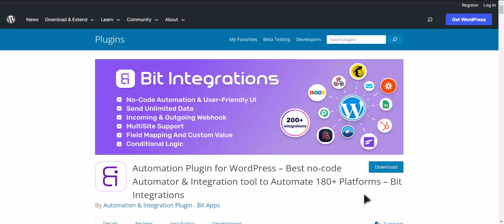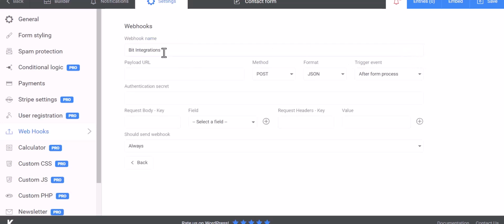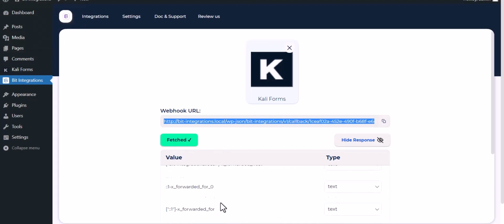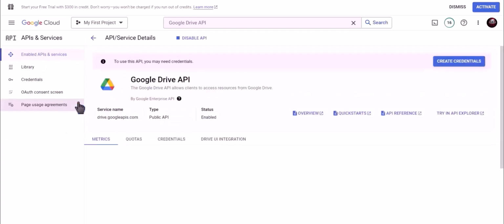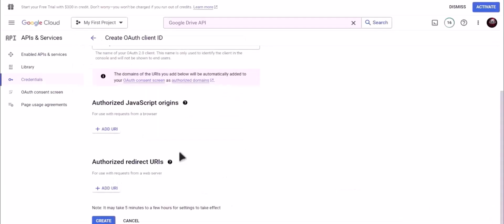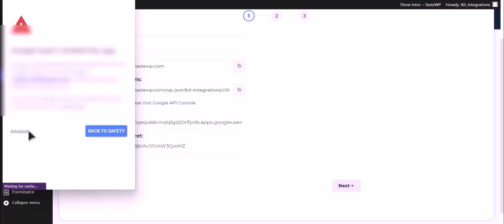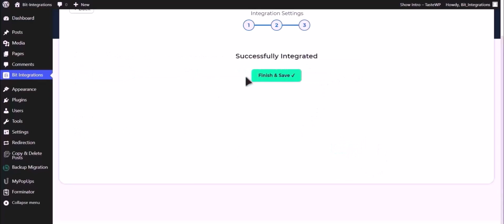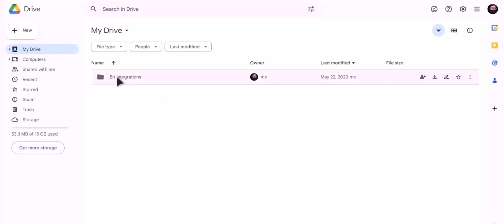Integrating Kali Forms with Google Drive | Step-by-Step Tutorial | Bit Integrations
🚀 Elevate your file storage and synchronization game with our comprehensive tutorial on seamlessly integrating Kali Forms with Google Drive using the powerful Bit Integrations WordPress plugin. Discover how to effortlessly store and sync your form submissions and uploads with Google Drive, streamlining your data management efforts!

Join us in this illuminating video as we walk you through the step-by-step process of integrating Kali Forms with Google Drive, a leading file storage and synchronization service. Unleash the power of data automation and take your form submissions and file storage to the next level!

Key Highlights:
✅ Detailed walkthrough of integrating Kali Forms with Google Drive using Bit Integrations for WordPress.

🔗 Whether you're a blogger, business owner, or data enthusiast, this integration empowers you to effortlessly manage and sync your Kali Forms data and uploads with Google Drive. Join us now to experience the efficiency of seamless data integration!